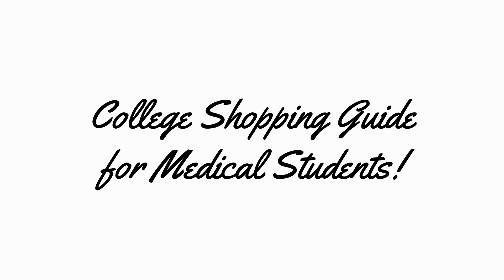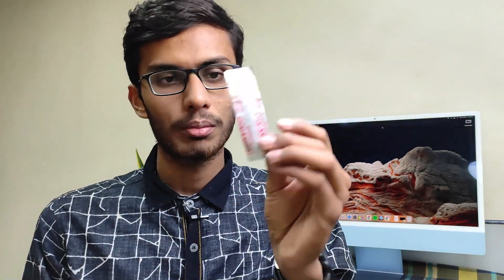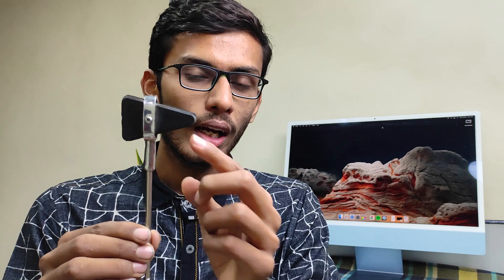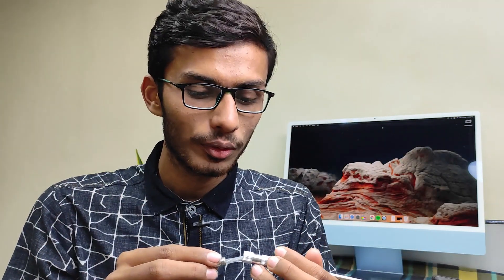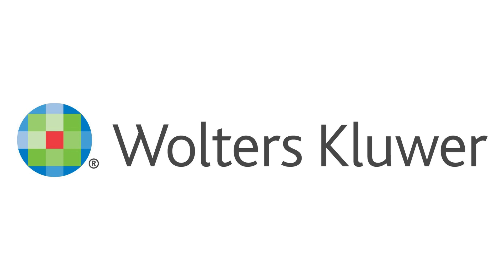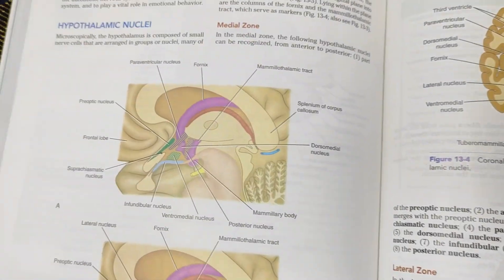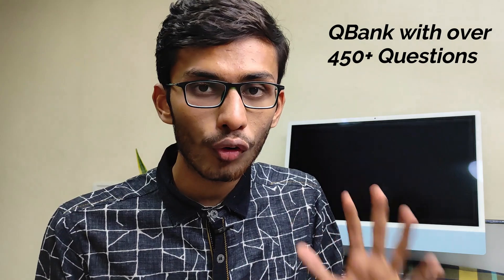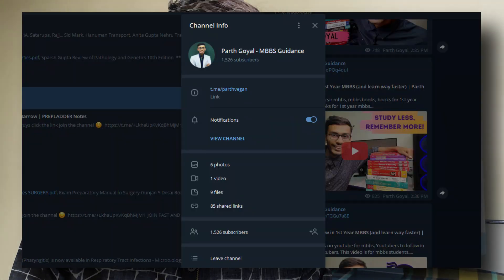Medical College Shopping! | Things to Buy for College!🩺📚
best books for 1st year mbbs, mbbs books, books for 1st year medical course, books for 1st year mbbs

My Official Website (You can buy my books here at lowest price)

My Books -
BIOHACK Book (Black/White)
BIOHACK Book (Coloured)
CHEMHACK Book (B/W)
CHEMHACK Book (Coloured)

You can also buy ebooks from my app “Parth Goyal” which are cheaper than hardcopy!

My Tech -
iPad Air
Apple Pencil
Apple Airpods
Apple M1 iMac

My Gears -
Tripod Stand
PHOTRON Ring Light
Condenser Microphone
Collar Microphone

Self Improvement & Enterpreneurship Books I suggest -
How to Win friends and Influcence People
Start with Why
So Good They Can't Ignore You
By –
Parth Goyal
AIR 223 in NEET 2019
AIR 5364 in JEE ADVANCED 2019

My website for patients suffering from lifestyle diseases like Diabetes, Hypertension, Cancer etc

Thank you for not just watching the video, but reading this segment too! I am Parth Goyal, a 2nd Year MBBS Student from GRMC, Gwalior.

I have always been interested in doing science stuff and motivating students to do the same. Science and technology are the main things through which society progress and we need to bring it to next level. However, I am also vegan and I think that over-exploitation of animals in the name of science is bad and science should be done in a sustainable way.

I love to create videos which tell people something new and amazing!

This channel contain things that I always dreamt to tell to the people. These things will be new, unique, ideas that were never thought before. I have also made some motivational videos and some lectures of various subjects like biology, physics and chemistry. I also made some videos about how you can treat diabetes, hypertension, thyroid problems permanently with lifestyle changes only. Thanks for reading till the last. Hope you will get everything in your life which you want.

Till Then,
Be With Me!